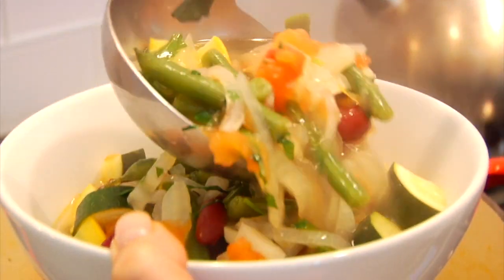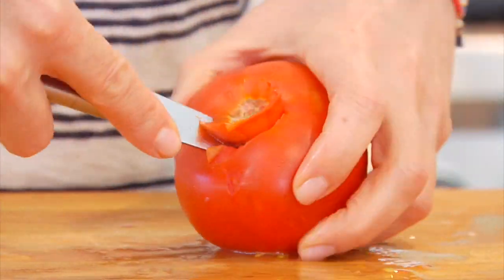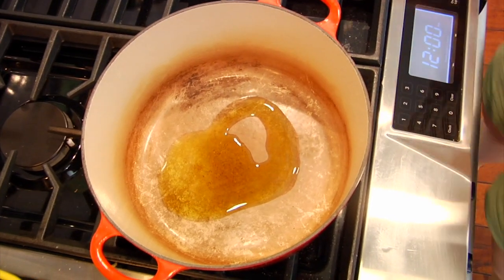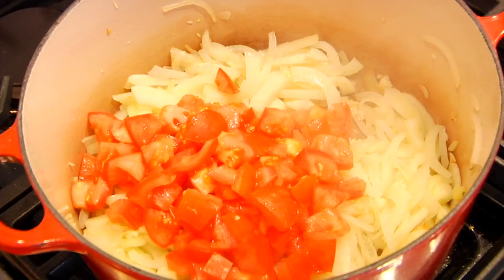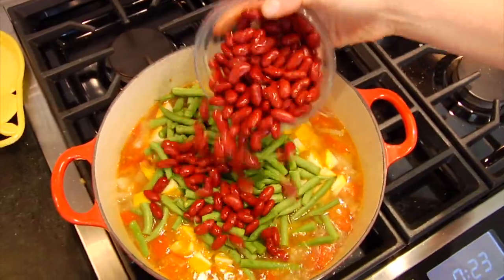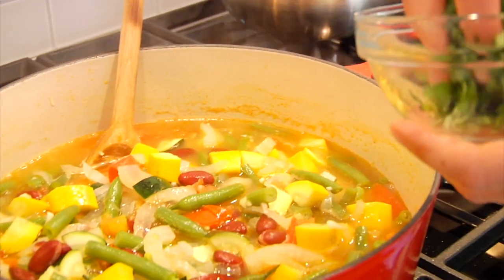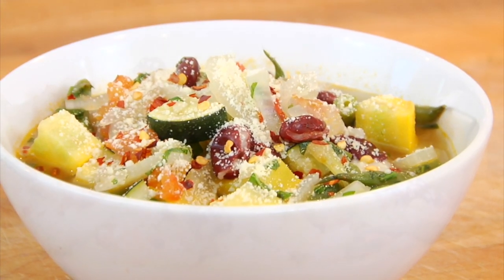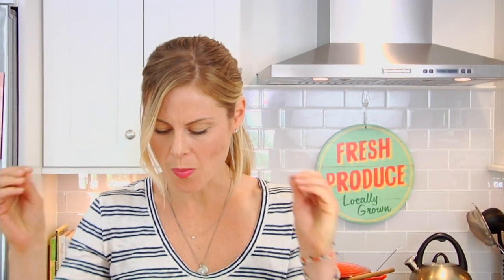Summer Minestrone Soup | Clean & Delicious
This Summer Minestrone Soup is packed with the seasons most abundant veggies; including summer squash, green beans and tomatoes.

HELPFUL KITCHEN TOOLS:
Santoku Knife
Glass Measuring Cups
Le Cruset 5 1/2 Quart Pot

SUMMER MINESTRONE SOUP RECIPE

1 onion, cut into quarters and thinly sliced
1 bulb of fennel, cored and sliced
3 gloves of garlic, minced
6 cups of cold water
2 large tomatoes, cored and cut into chunks (I did not bother to peel or seed them)
1 yellow squash, quartered and sliced
1 green squash, quartered and sliced
1 15 oz. can of kidney beans, rinsed and drained
2 cups of green beans
2 tsp of olive oil
Salt and pepper to taste
handful of fresh chopped basil

Directions:
Heat olive oil in a large pot over medium high heat.  Add onion and a fat pinch of salt and saute until the onions begin to brown around the edges, about 5 minutes.  Stir in the fennel and garlic and saute another 5 minutes or so, or until the fennel is tender.

Add tomatoes and about 6 cups of cold water.  Give it another hit of salt and pepper here, then crank that baby to high and bring to a boil.  Once boiling, reduce the heat and simmer for about 20 minutes.
Add  squash, greenbeans, and kidney beans.  Simmer until veggies are tender, about 10 minutes.

Stir in the fresh basil and serve with fresh grated parmesan and a pinch of hot pepper flakes (optional). Enjoy!

Calories per 1/6th of recipe: 125; Total Fat: 2.2g; Saturated Fat: 0.3g; Cholesterol: 22.8mg; Sodium: 140mg; Carbohydrate: 22.8g; Dietary Fiber: 7g; Sugars: 3.2g; Protein: 6.3g